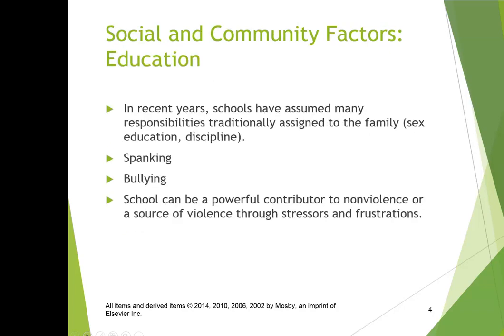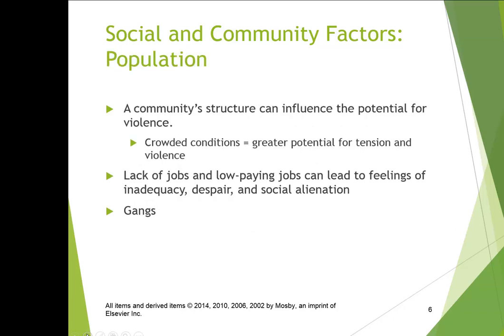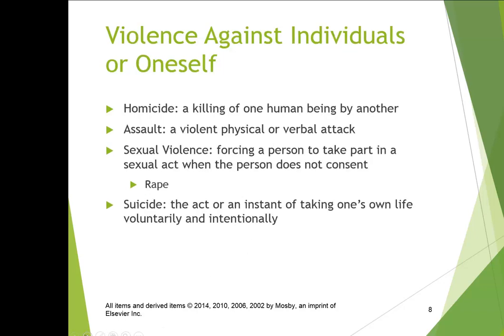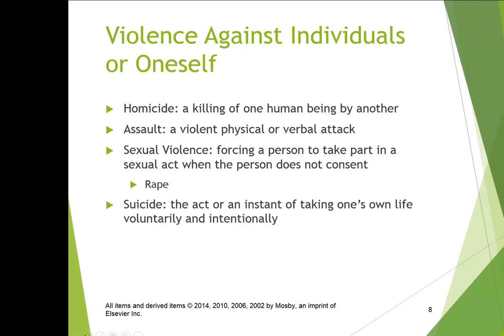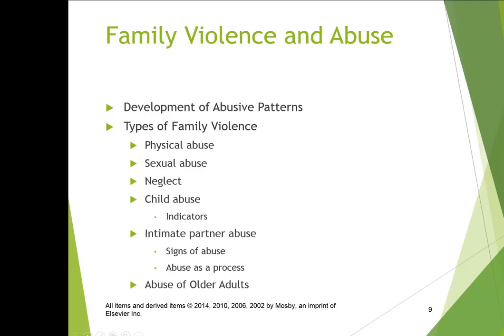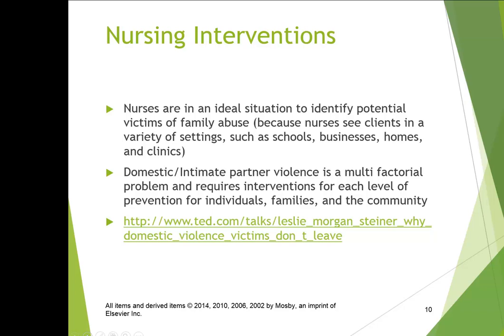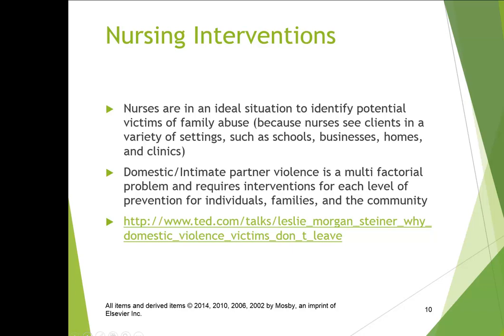Chapter 25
Violence